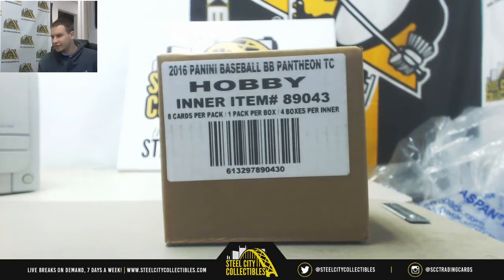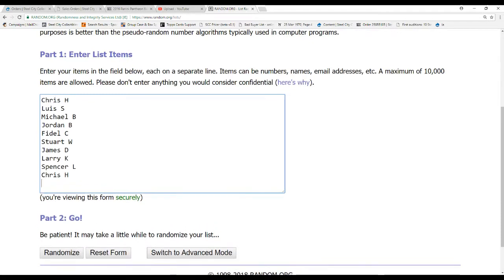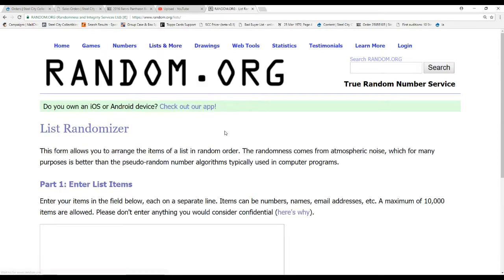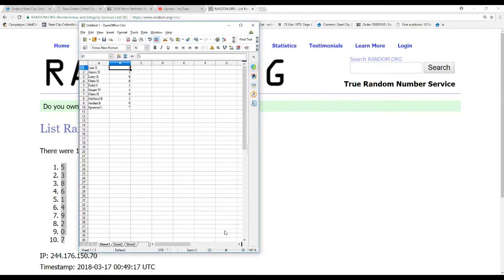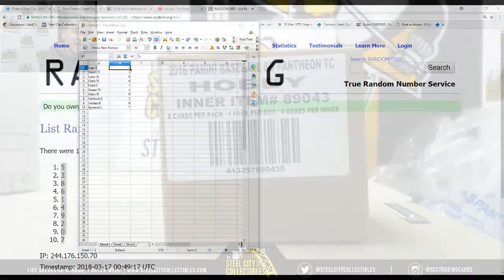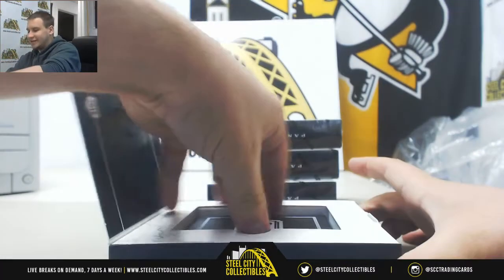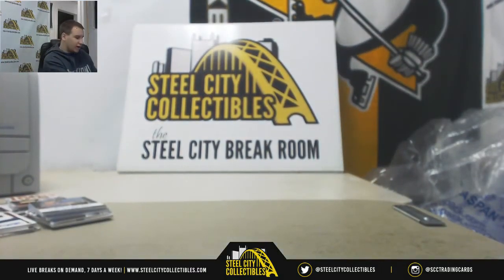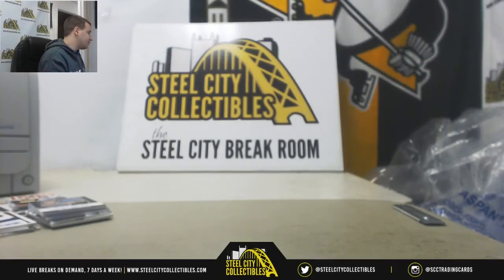2016 Panini Pantheon BB 4-box Case Random Serial # Group Break #4